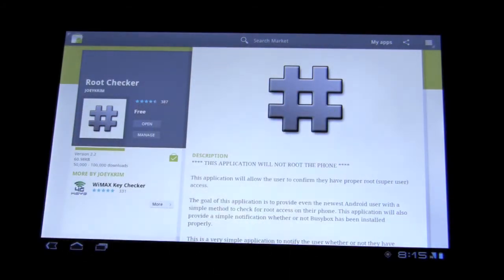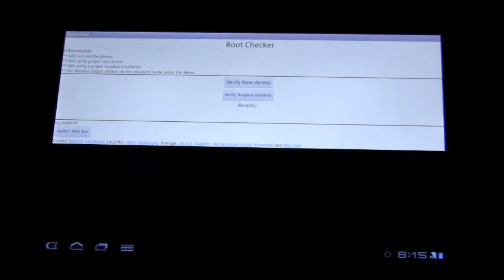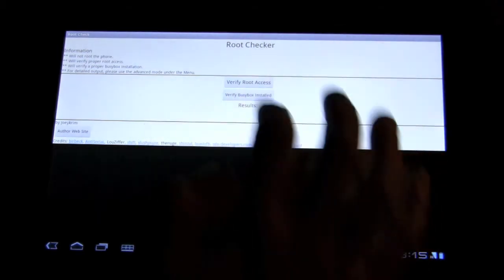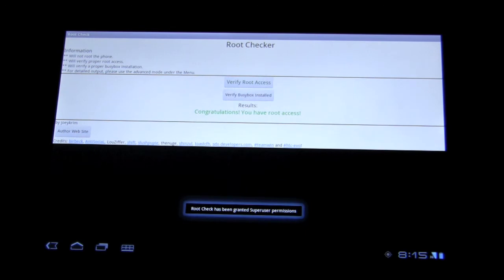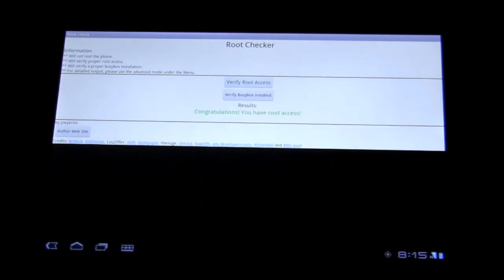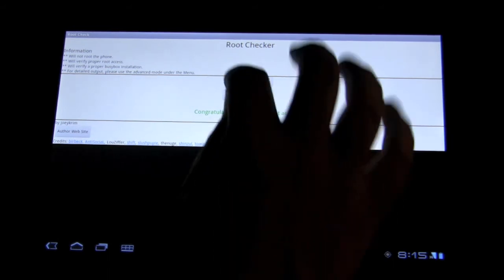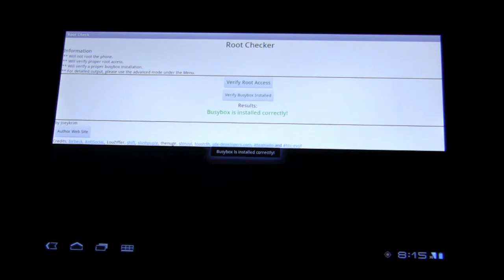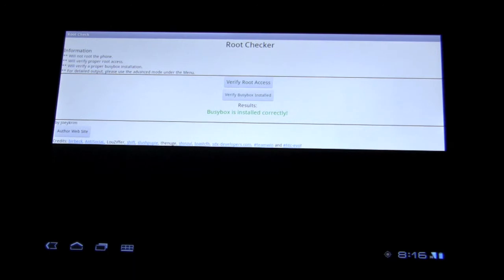How To Check If your Android is Rooted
Simple app to check if your Android Smartphone or Tablet is Successfully Rooted